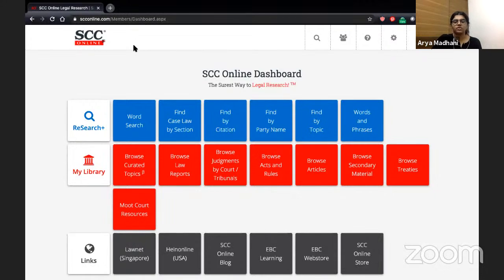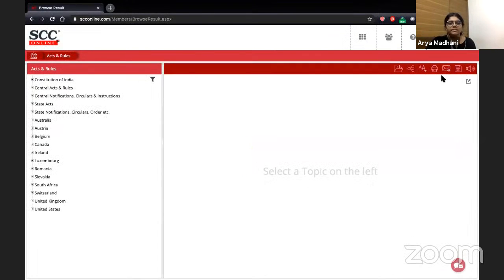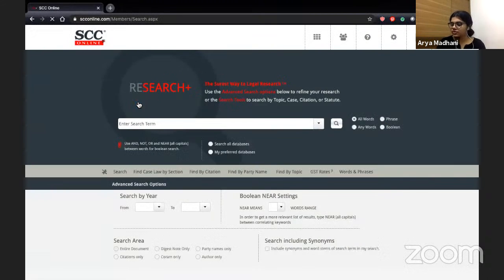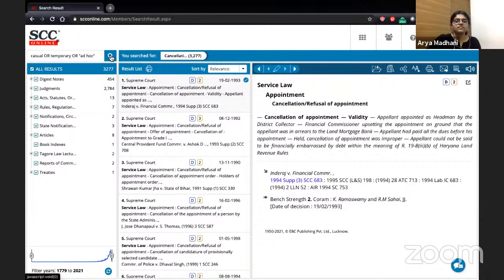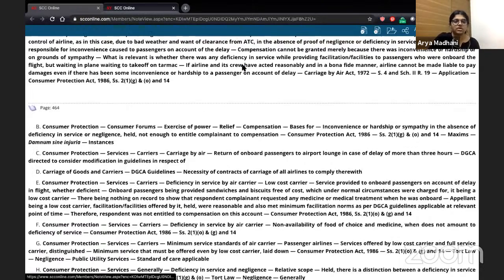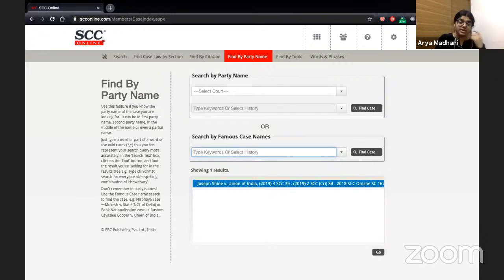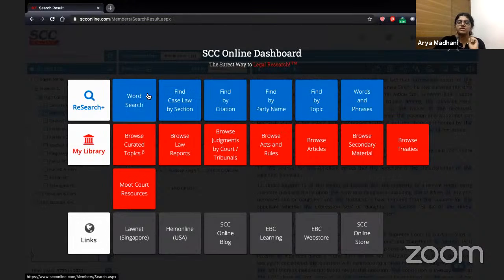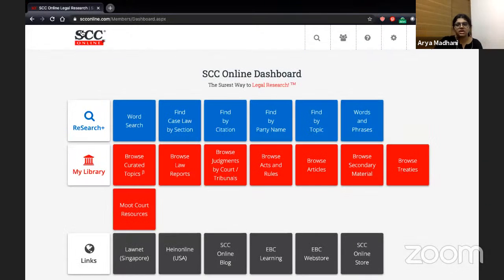SCC Online Workshop